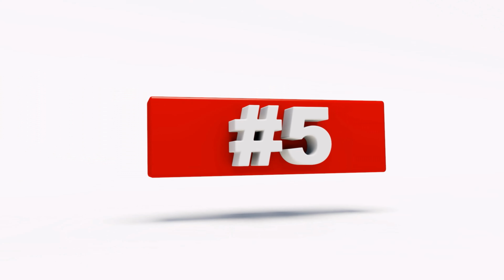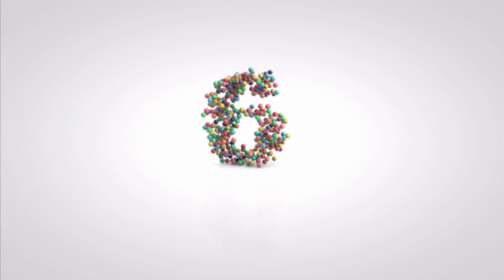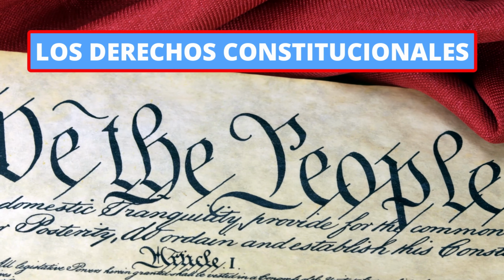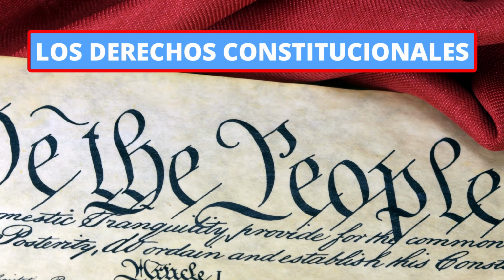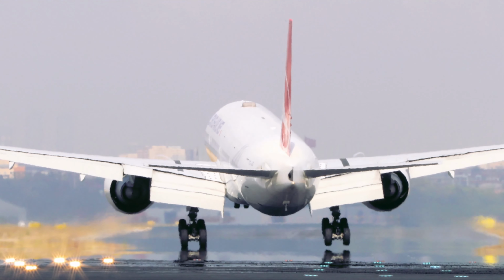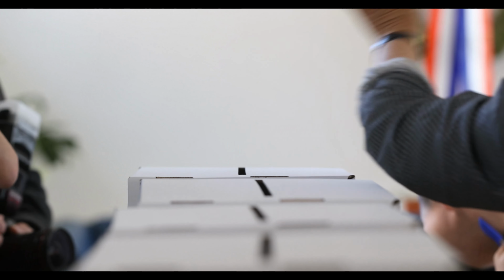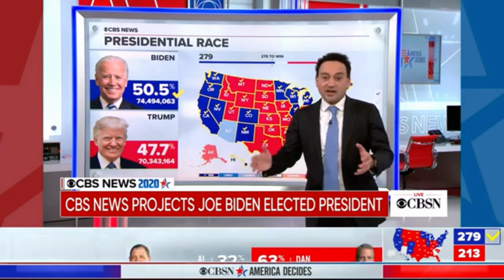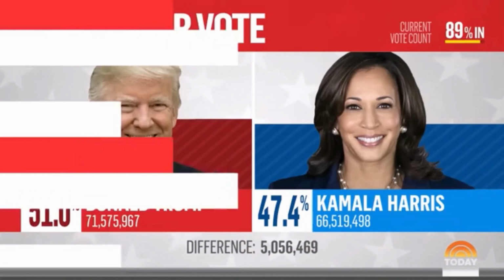Spanish vs English: 20 Cognates That Will Surprise You!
In this video, we explore how following the 2024 U.S. Election could have helped you boost your Spanish vocabulary with cognates. Check out how you can learn a new language at the same time!

Start your language journey today!
How To Become A Spanish Speaker in 30 Days or Less!

My TOP 3 Recommended books to supplement your Spanish Language Journey:
(Madrigal's Magic Key To Spanish)
(Mi Mapa Spanish Book 1)
(Mi Mapa Spanish Book 2)